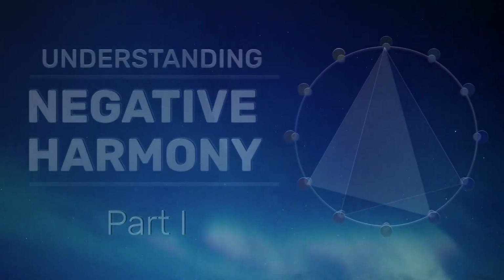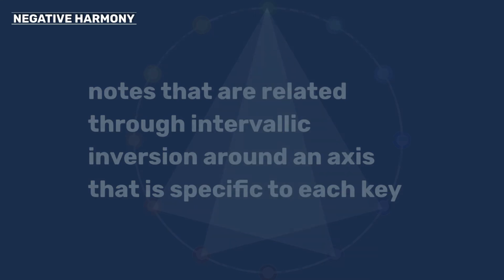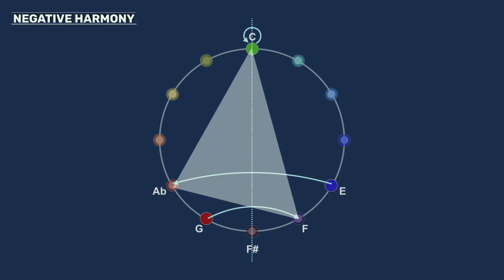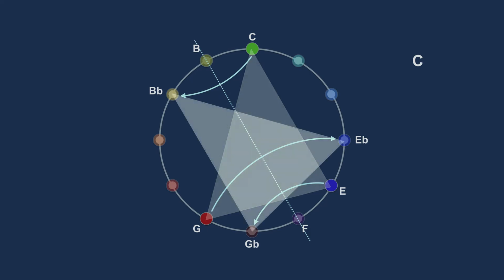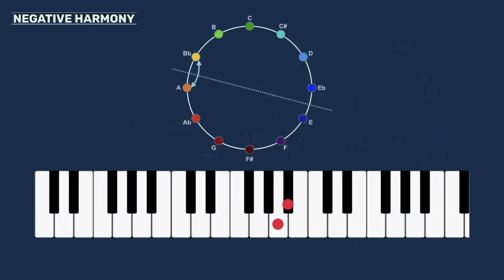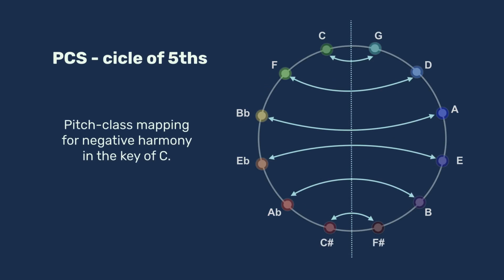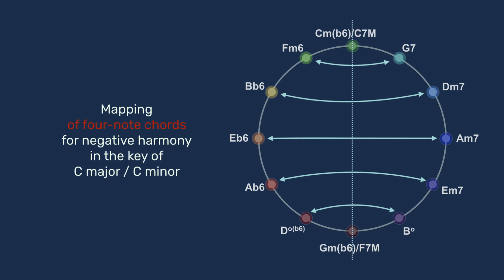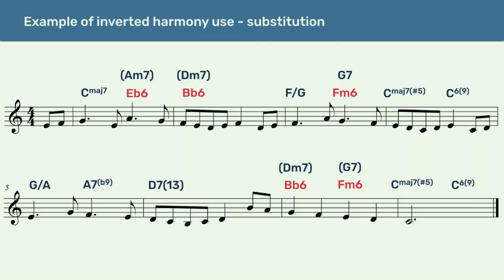Understand NEGATIVE HARMONY! - and learn how to use it! | Part 1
Part 1 of the lesson on Negative Harmony. Here I explain the concept, as proposed by Jacob Collier and based on a theory by Ernst Levy - but also based on the centuries-old procedure of intervallic inversion. The visual aid of the pitch-class space makes understanding of the mechanism of negative harmony very easy. I also explore examples and possibilities for harmonic substitution and reharmonization.